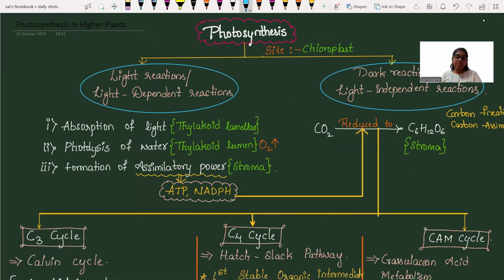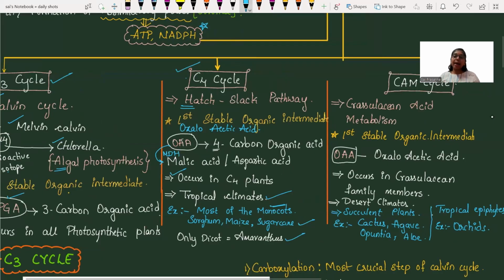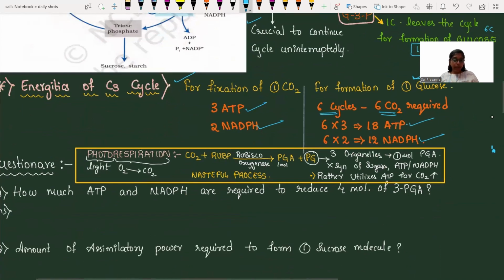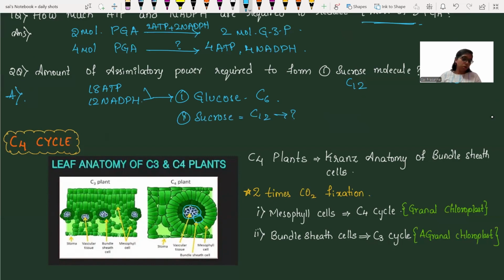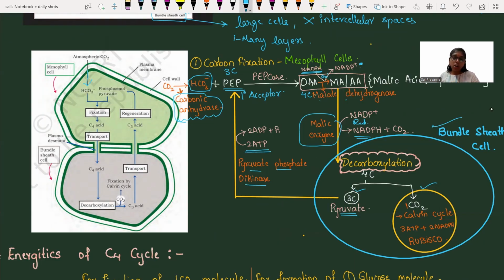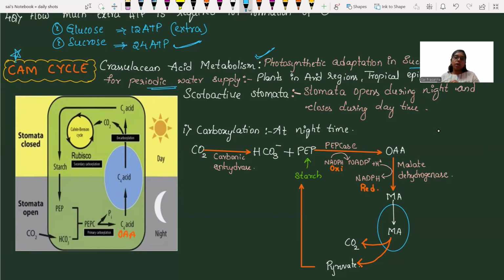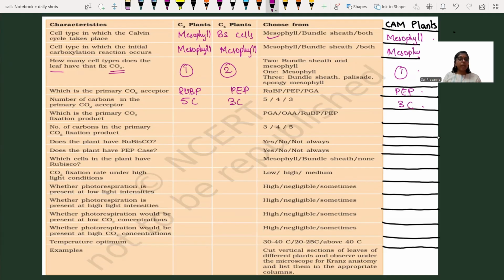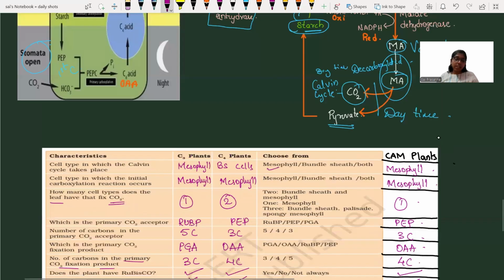C3 vs C4 vs CAM Plants in One Shot 🌿 | NCERT Class 11 Biology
In this video, learn the complete concept of C3, C4 & CAM pathways in a simple and exam-oriented way. Understand the differences, mechanisms, examples, advantages, and applications directly from NCERT Class 11 Biology.

🎯 Useful for:
✔ NEET
✔ CUET
✔ EAPCET
✔ Olympiads
✔ NSEJS & NSEB

📚 Topics Covered:
✅ Dark Reactions of Photosynthesis
✅ Calvin Cycle (C3 Pathway)
✅ C4 Pathway Explained
✅ CAM Cycle Explained
✅ Key Differences Between C3, C4 & CAM Plants
✅ NCERT Important Points
✅ Tricks & Easy Memorization
✅ PYQ-Oriented Concepts

🌱 Learn Biology with clarity, logic, and conceptual understanding.